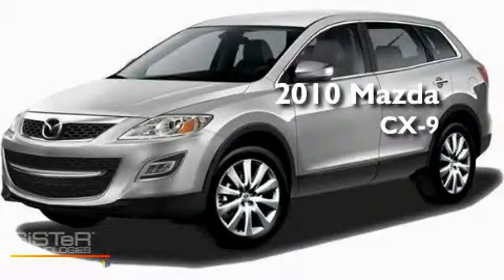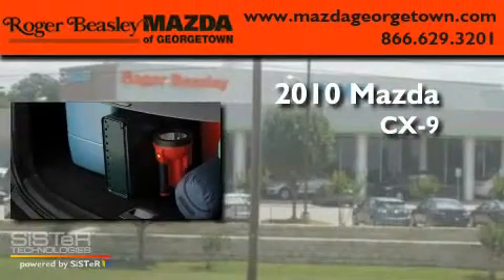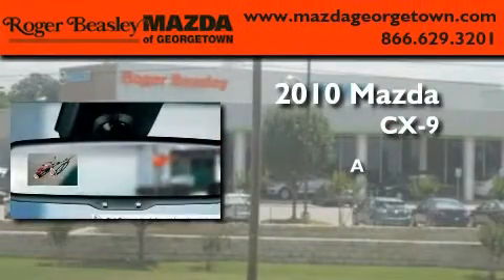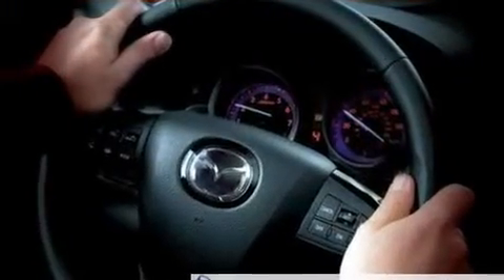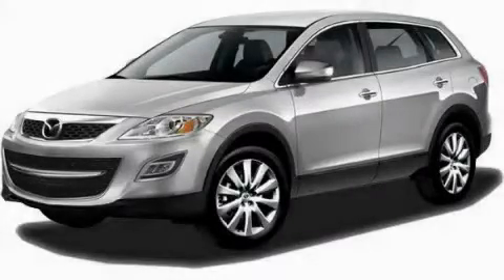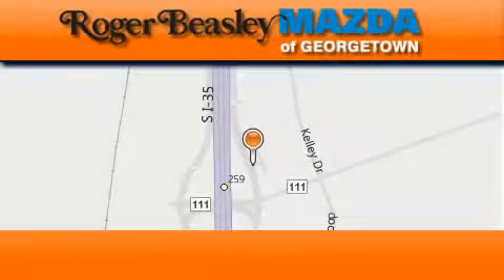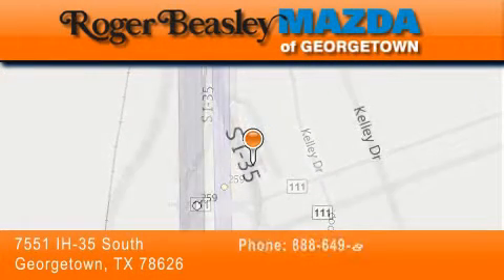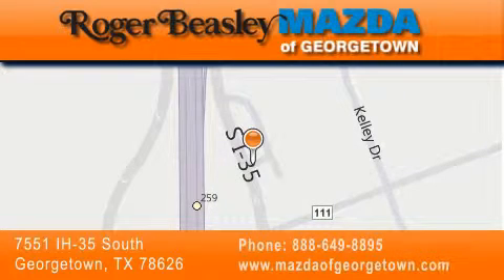2010 Mazda CX-9 Georgetown TX 78626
Year: 2010
 Make: Mazda
 Model: CX-9

 Trans.: automatic
 Exterior: Liquid Silver Metallic - (Silver)

 Stock: G1922